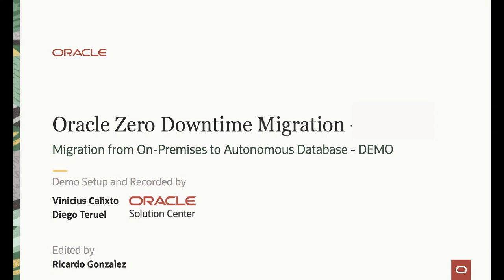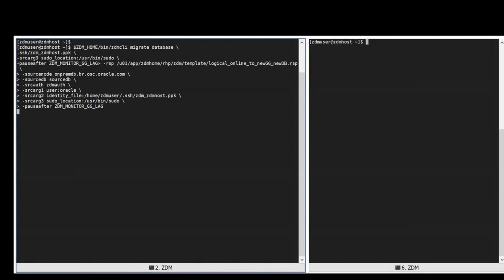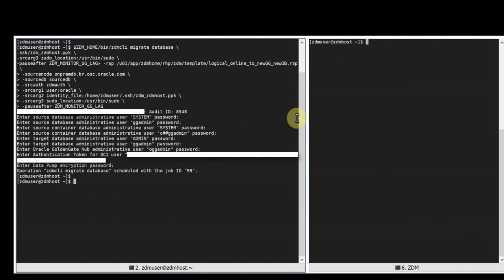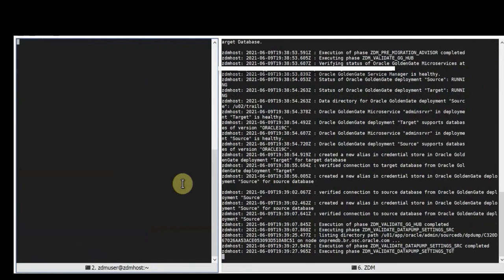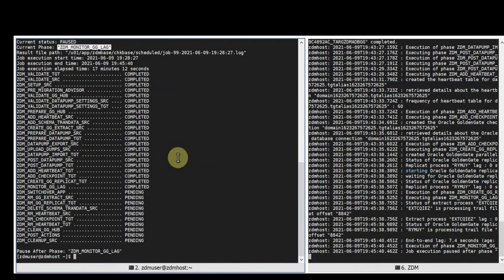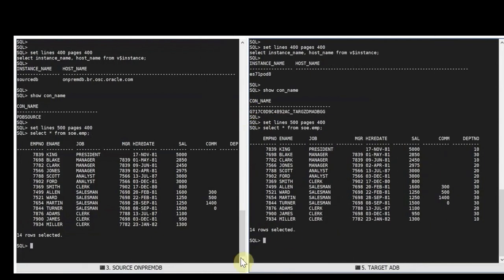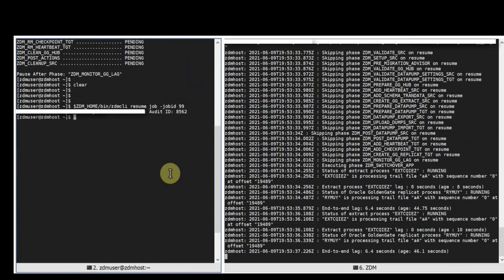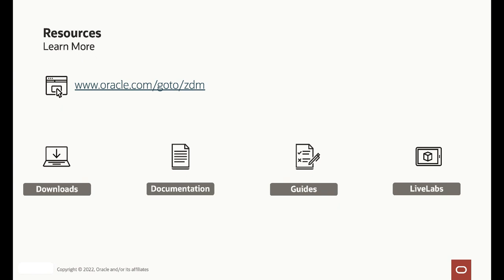Oracle Zero Downtime Migration – Logical Online Migration to Oracle Autonomous Database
Oracle Zero Downtime Migration (ZDM) is the Oracle Maximum Availability Architecture (MAA)-recommended solution to migrate Oracle Databases to the Oracle Cloud. This demo showcases how ZDM leverages Oracle technologies such as Data Pump, GoldenGate and our Oracle Cloud automation to migrate your databases on an online fashion to the Oracle Autonomous Database.